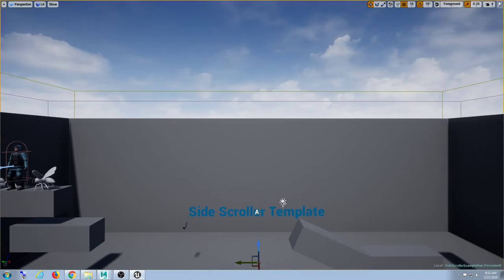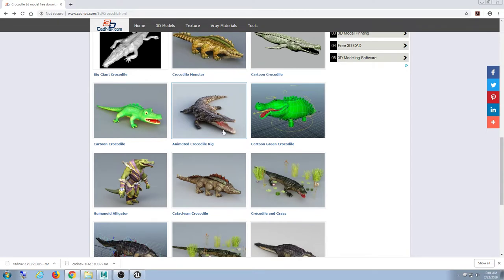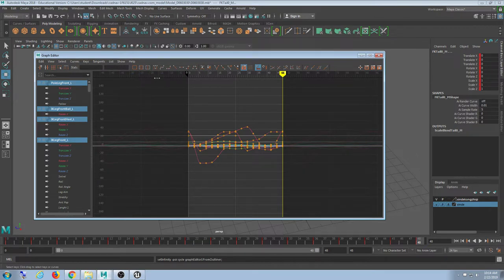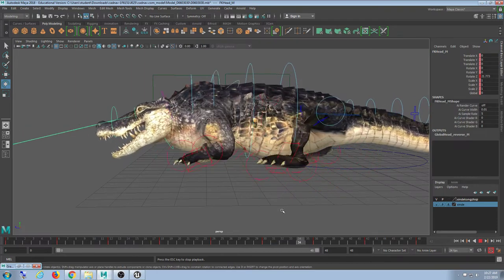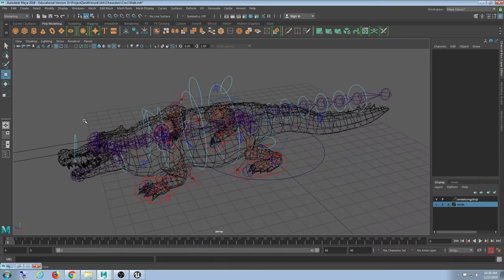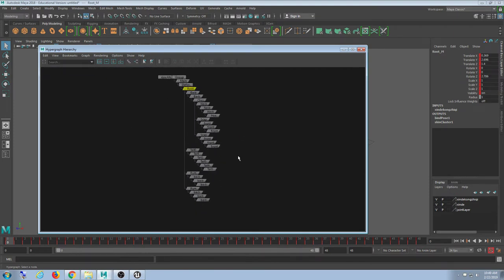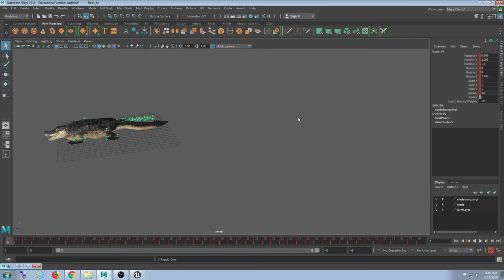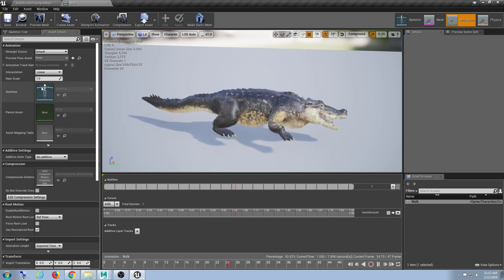Rigging Class - Fixing a crocodile Rig and putting into unreal